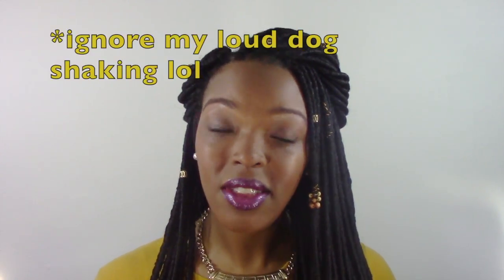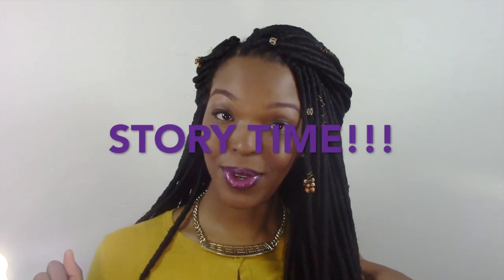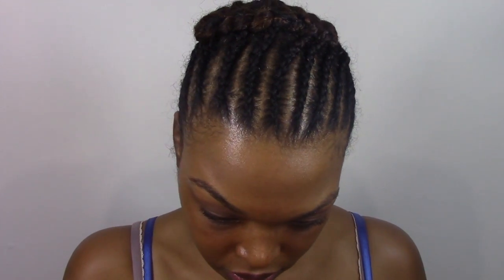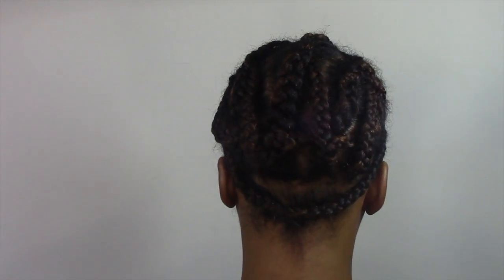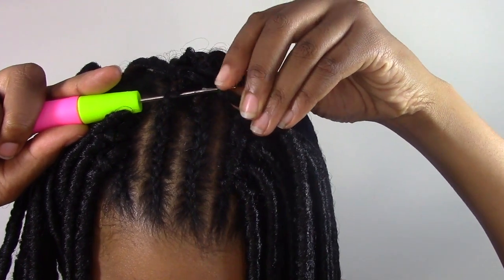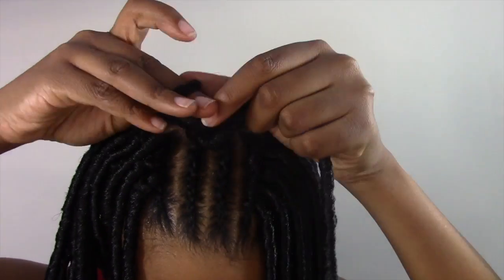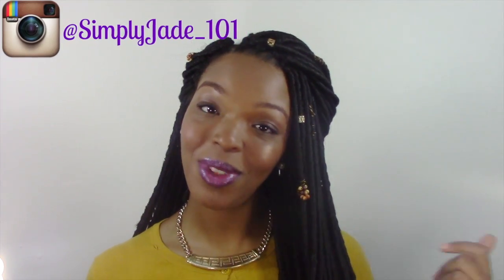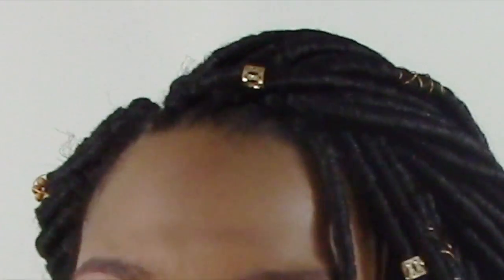Janet Collection Crochet Faux Locs Hair Review & Demo!!!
Update: I ended up posting my night routine here on Youtube (instead of just Instagram).

Hey love bugs here's my REVIEW of the Janet Collection 2x Havana Mambo Crochet Faux Locs! This is a hot commodity in the crochet braids hair world right now and I'm so happy I was able to get a chance to try it out for you guys. Crochet braids are a great protective style for if you're looking to grow your hair, to test out color and to just change up your look without any real commitment. I always wanted to get an idea of what I look like with dread locs; now I know lol.

I have to say, I was very pleased with the results. And what's so cool about this hair is you can be fully natural, relaxed, transitioning, texlaxed, etc. Your hair type or length doesn't matter. Which makes it a really cool option for everyone.

If you have any questions, be sure to leave it below!

{P-O-P-U-L-A-R}   {U-P-L-O-A-D-S}

...Go in Peace, Grow in Grace...
-Jade